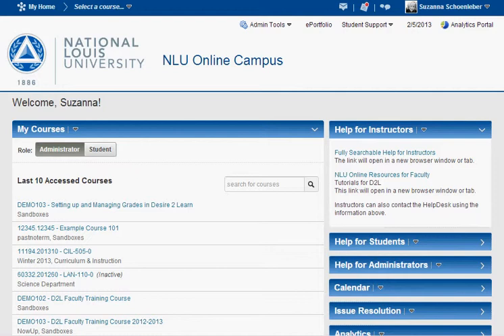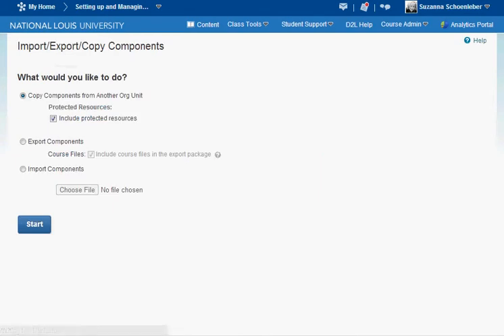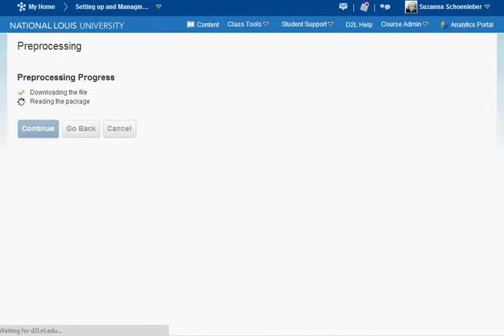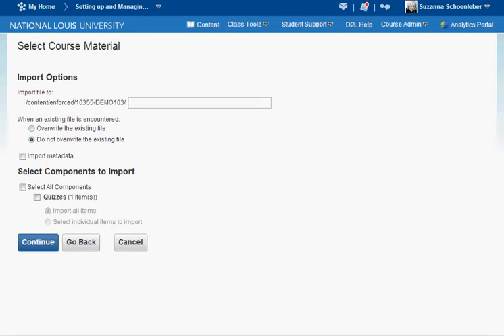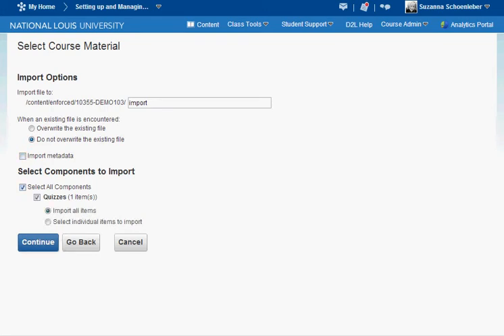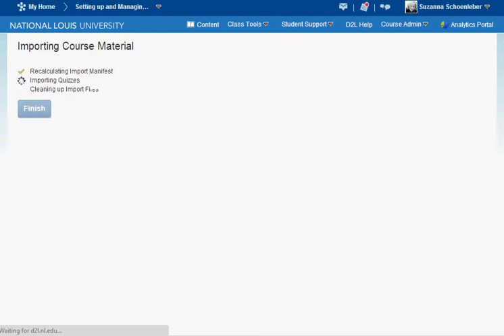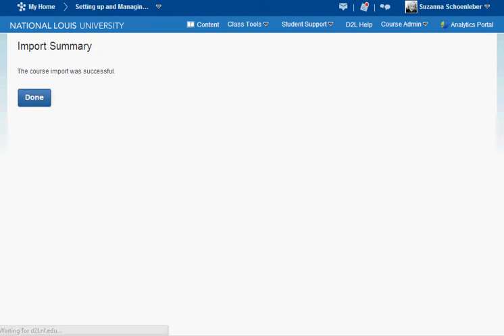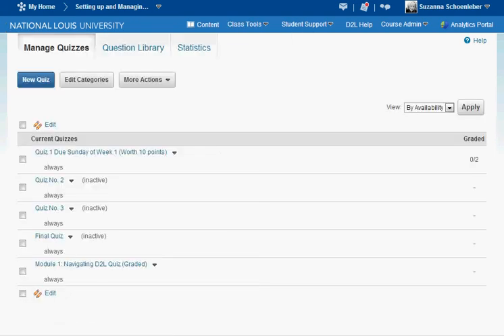Import Zip File in D2L (D2L 10.0)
This video tutorial will show you how to import a course, or course components zip file into a D2L course site.